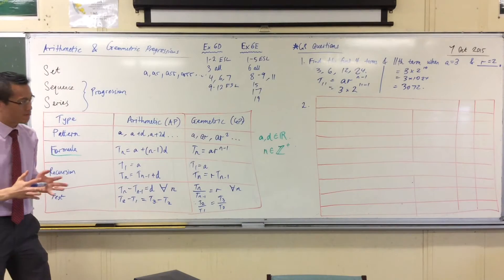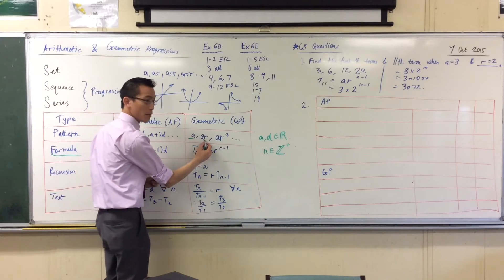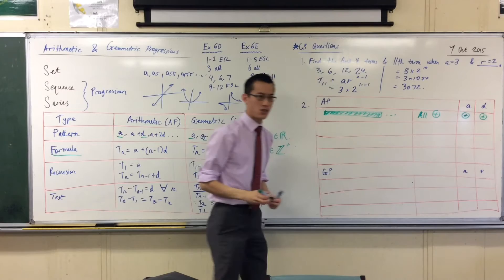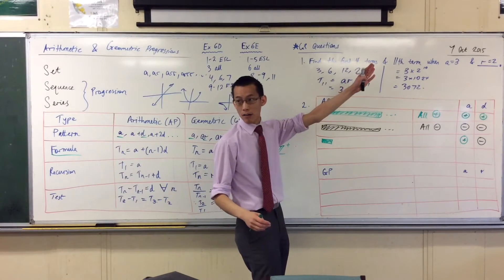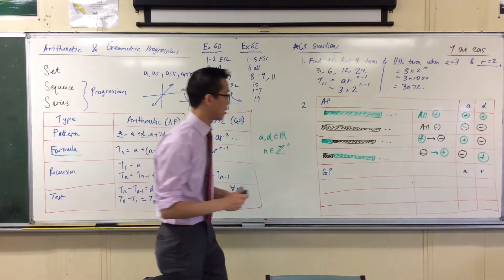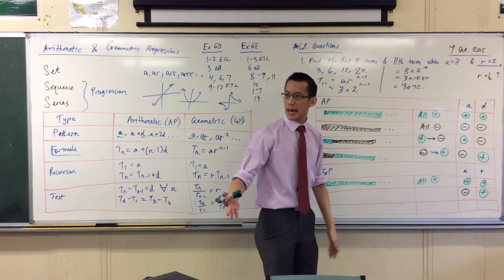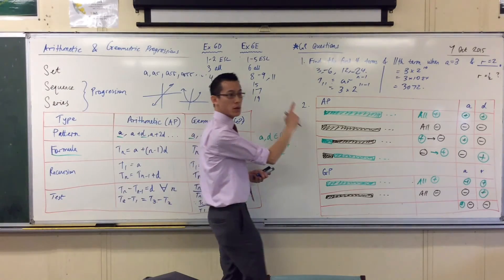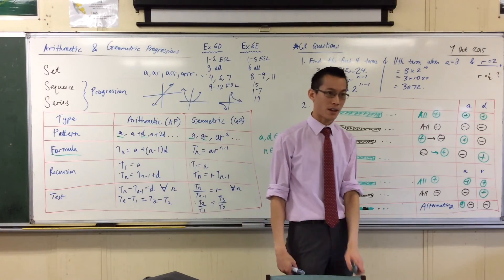Investigating Signs in APs & GPs